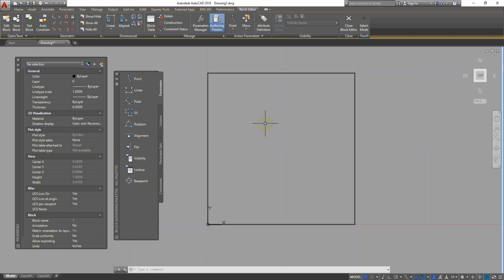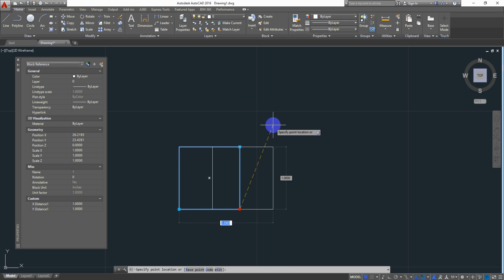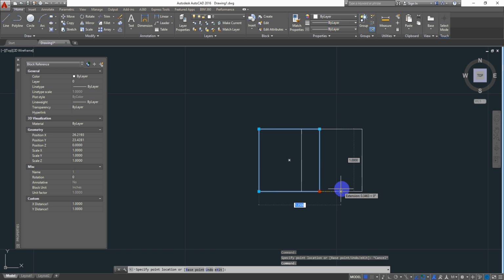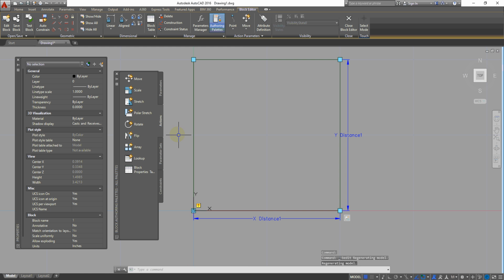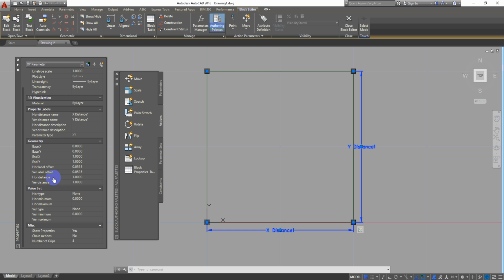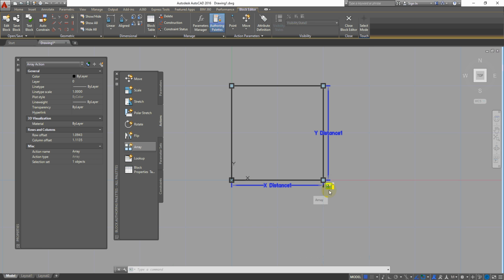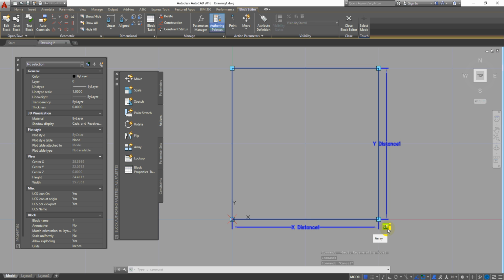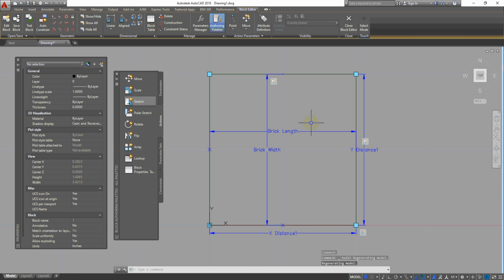06 XY Parameter